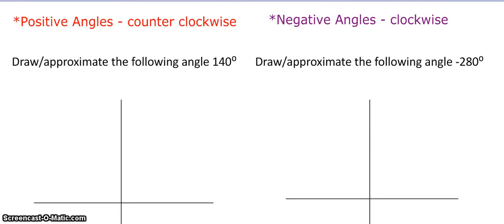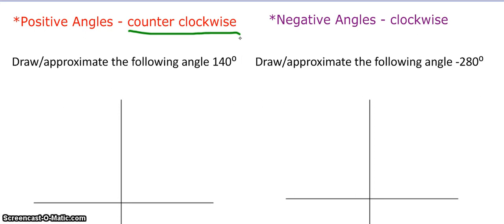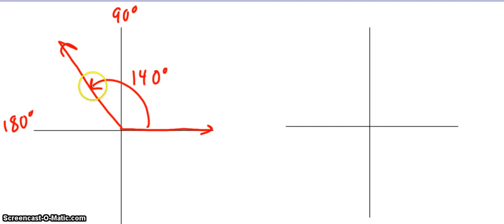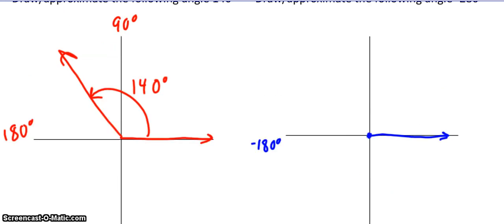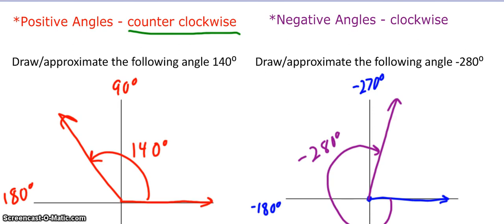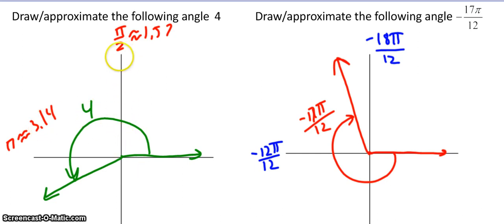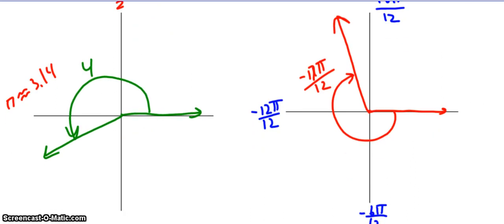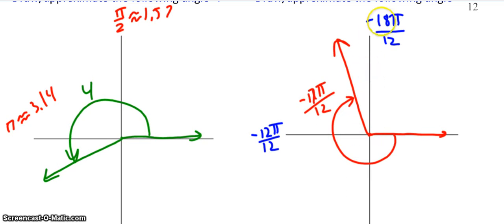Positive and negative angles